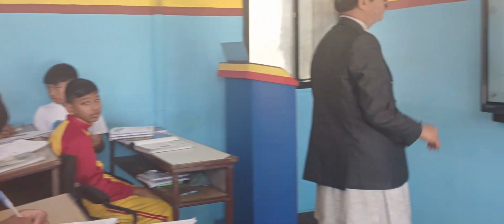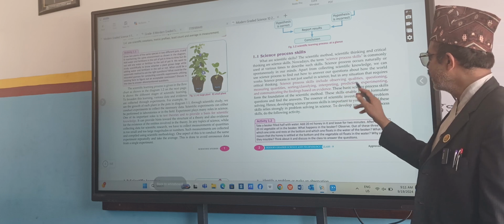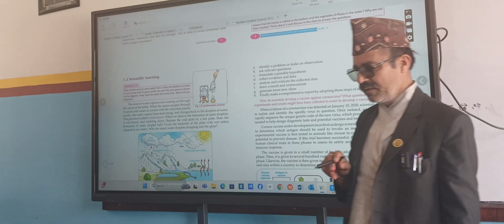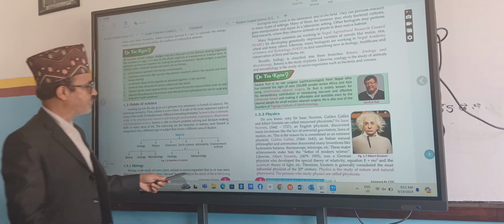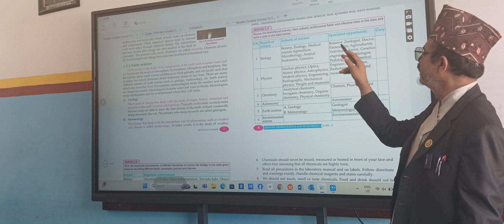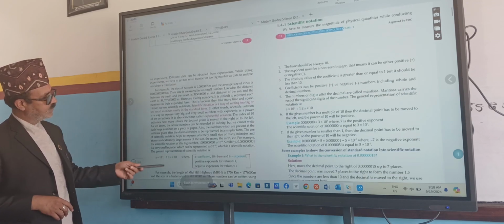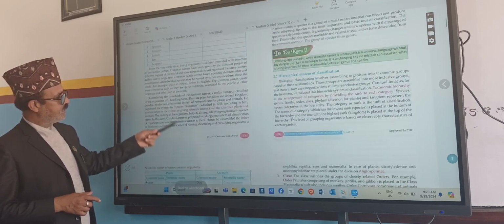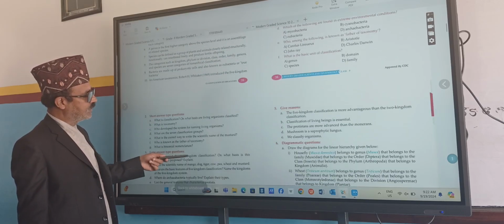Revision for second Term Exam, Grade 9 on 3rd Ashwin 2081, Thursday